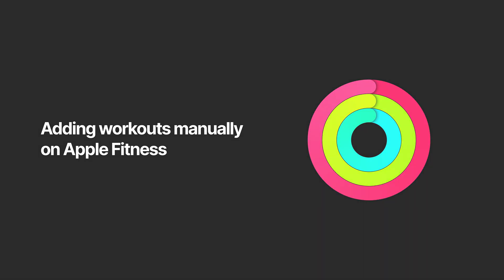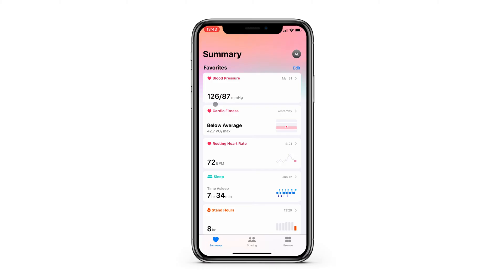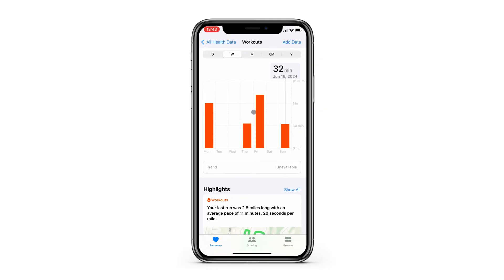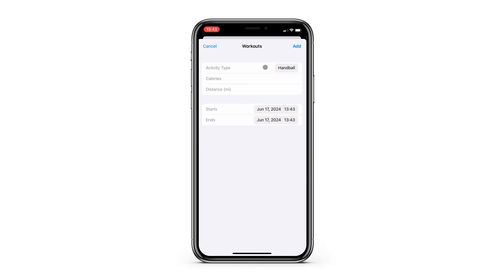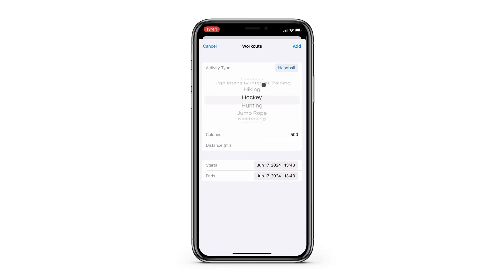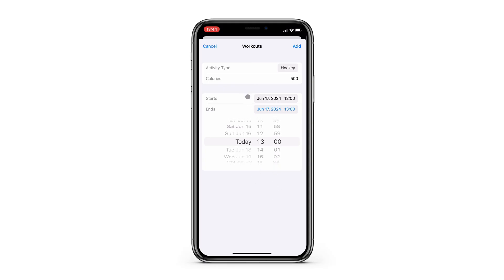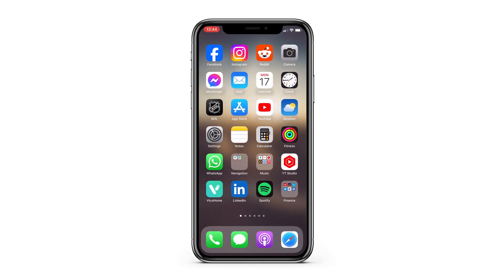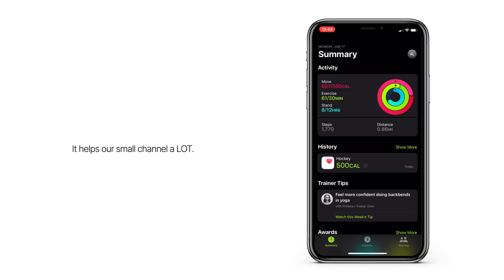Apple Fitness - How to manually add workouts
Forgot to track your workout but still want to close your rings? Here's how you can easily input workout data manually.

This is a nice trick when you want to keep your Apple Fitness data up-to-date, but you forgot to track a workout. Simply navigate to the Health app, locate the Workouts section and input your workout. Depending on the type of activity, you'll be able to input workout time, calories burned (which in this case is going to be your best estimate), and in some cases mileage or other metrics.

Once you've input your workout in the Health app, it will update automatically in the Fitness app on your iPhone and Apple Watch.

Our favorite setup:
•2TB SSD Hard drive